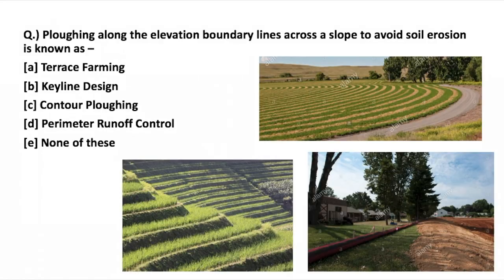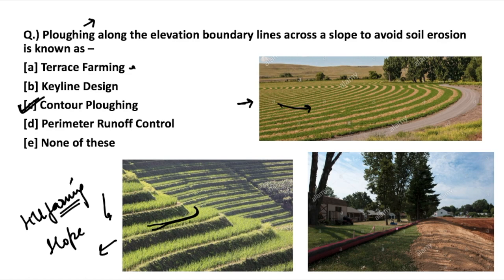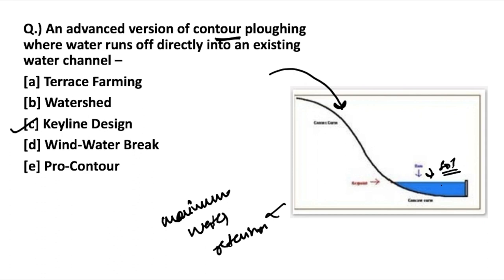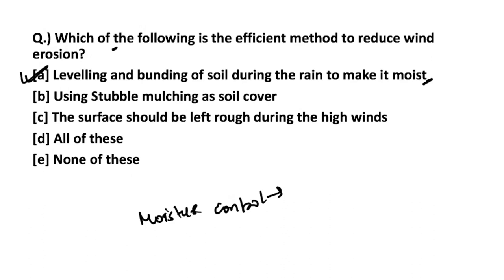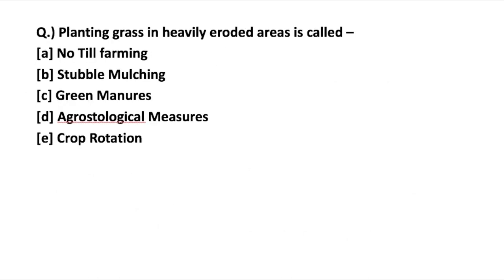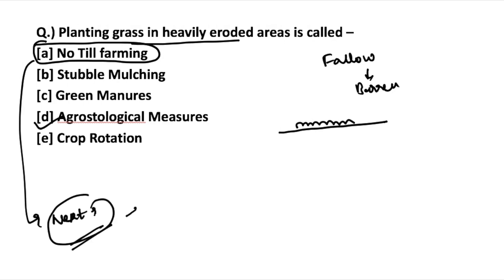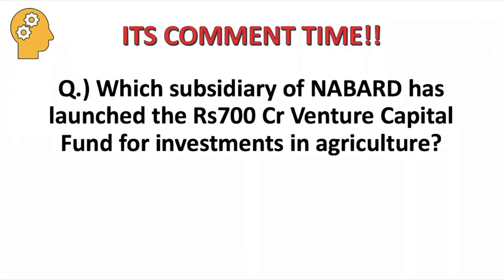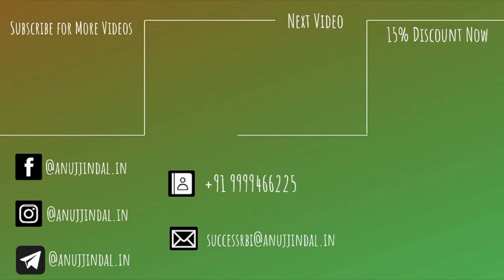Success NABARD Grade A & Grade B 2019 | Day 14 | Agriculture MCQs